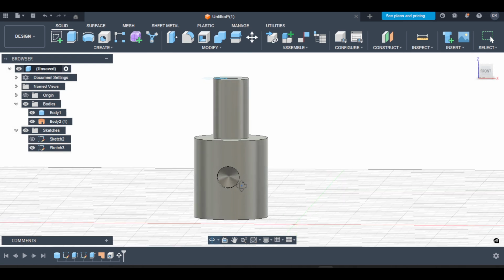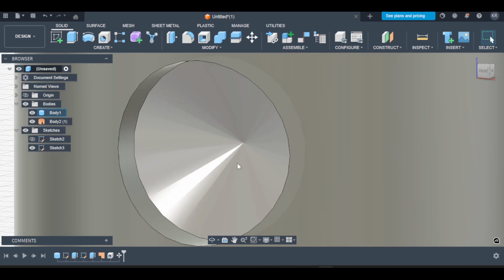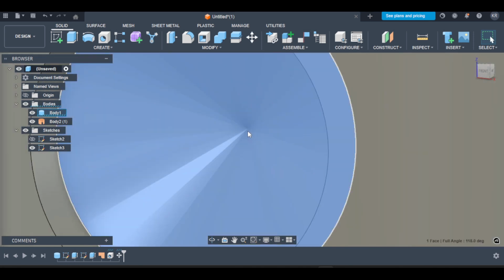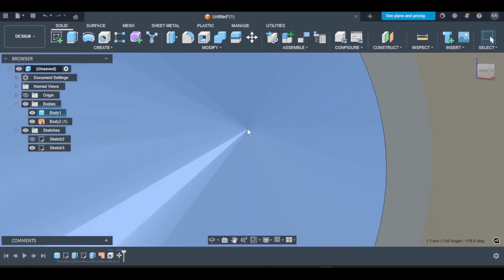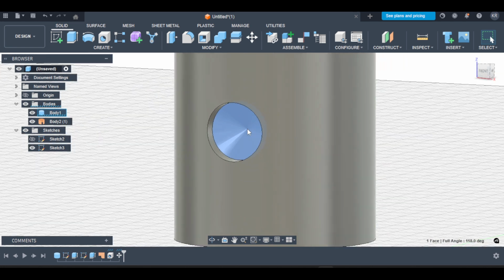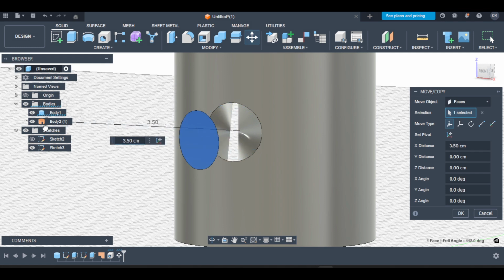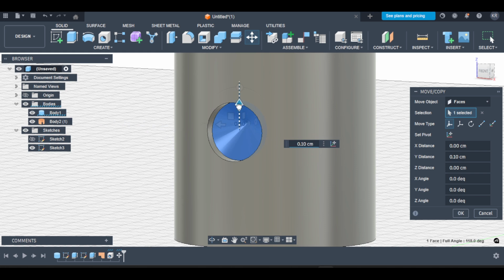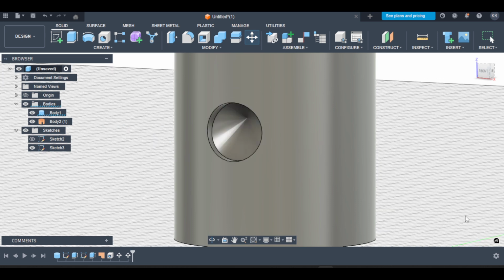How to Move Holes in Fusion 360 (Edit Hole Position In Your Design)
how to move holes in Fusion 360 by editing sketches or modifying hole features. This tutorial shows the simple steps to change the position of holes in your design using Autodesk Fusion 360.

Perfect for beginners, engineers, and designers who need to adjust hole locations after creating a model. You’ll learn how to edit the original sketch, update hole positions, and modify hole features to keep your design accurate.